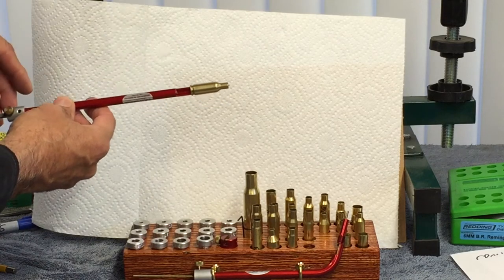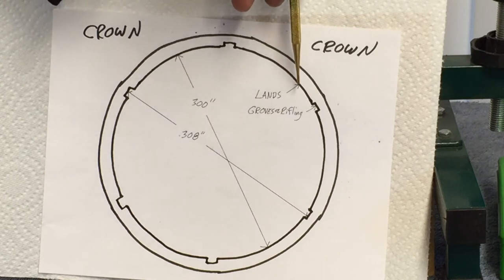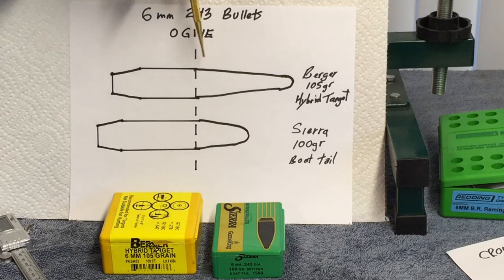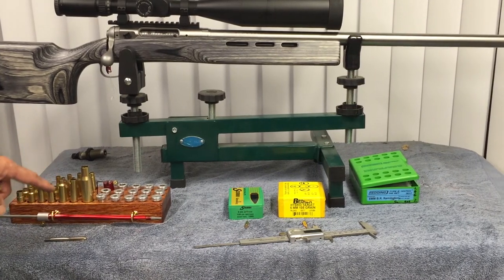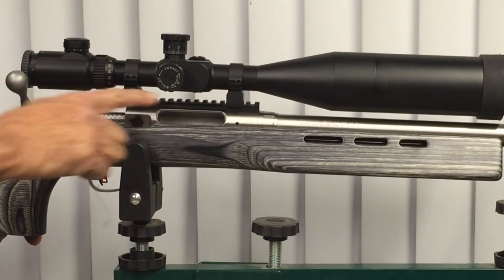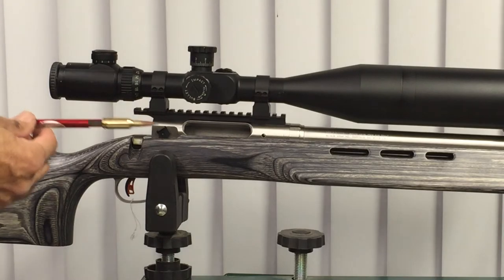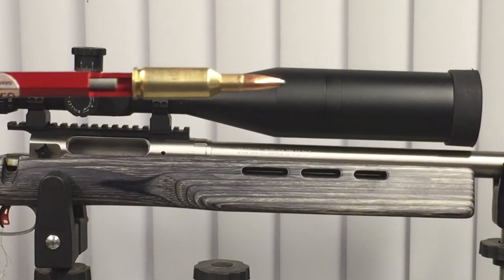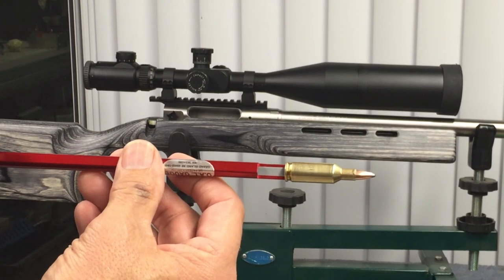Measure from the Crown to the Bolt in a Rifle Chamber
Learn how to measure from the Crown of your rifle to the Bolt. Definations of Crown, Riflings, Lands and Groves. Learn how to use the Hornady Lock N Load